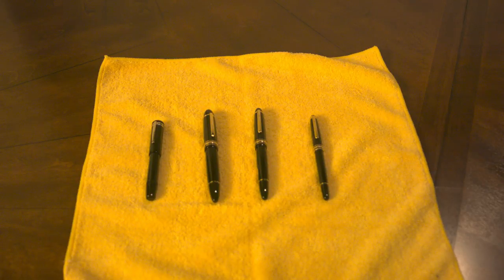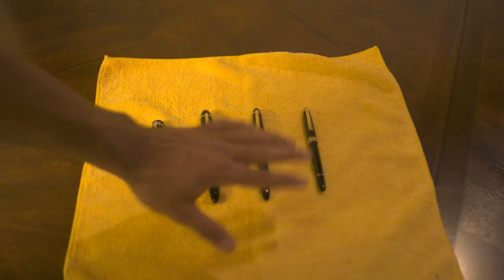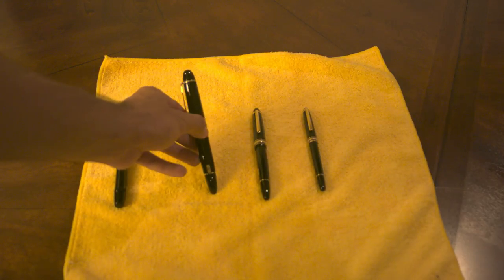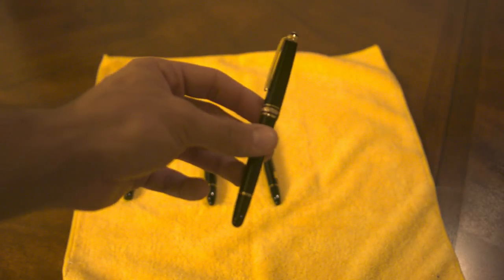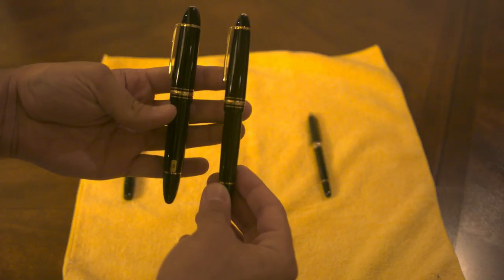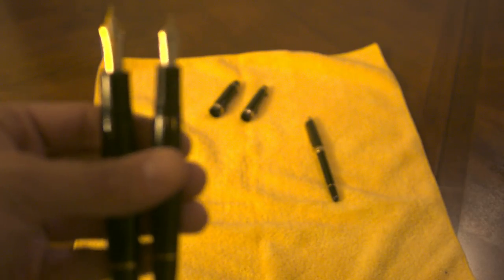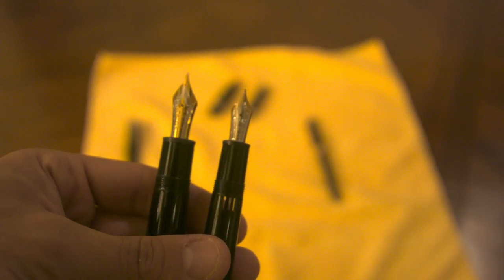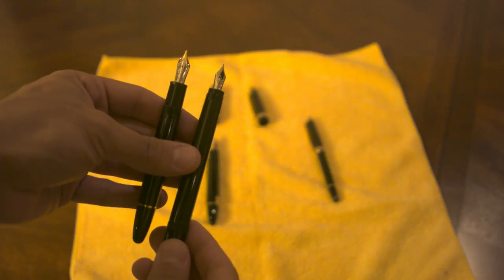Montblanc Fountain Pen Comparison - HIGH QUALITY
- As you requested, here is a list of the best priced MontBlanc Pens.

This is a quick video of me comparing a variety of MontBlanc pens -- the 149, the Legrand, the Heritage, the Classique.